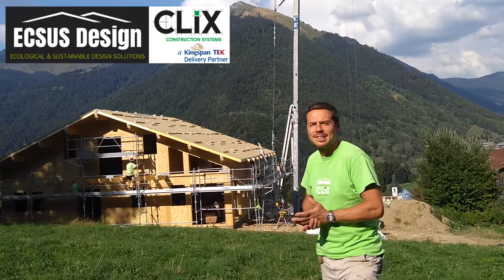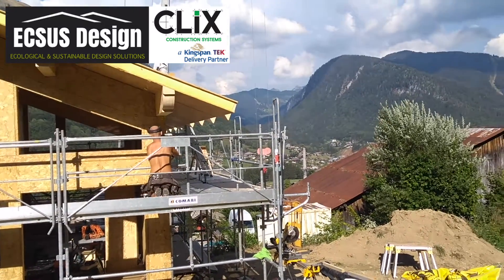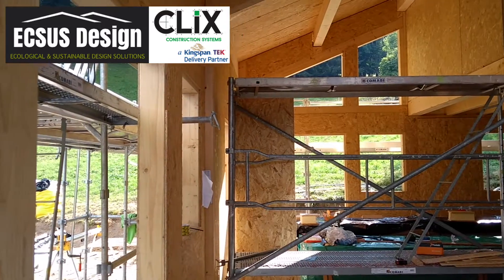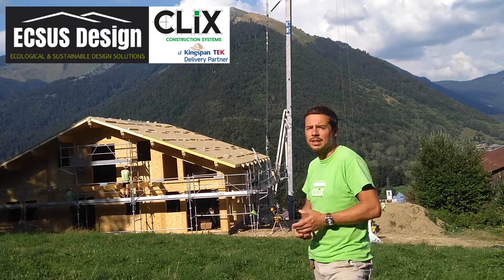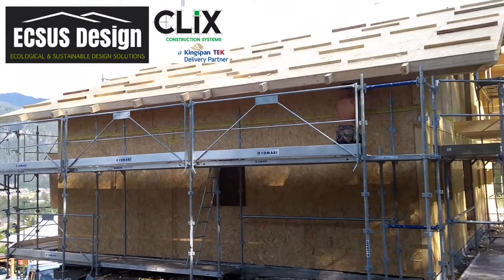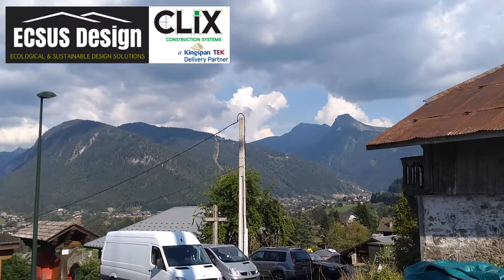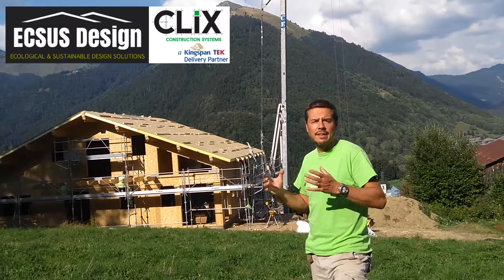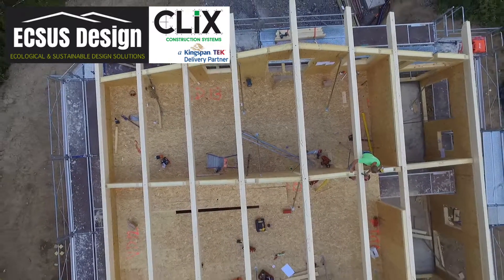Day 6 Video Diary Essert Romand Chalet Build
Day 6 Video Diary: ECSUS Design eco chalet build, Essert Romand, Morzine - and the roof is on! We look back at how it all happened in less than a week...